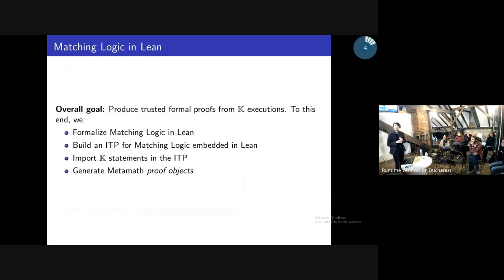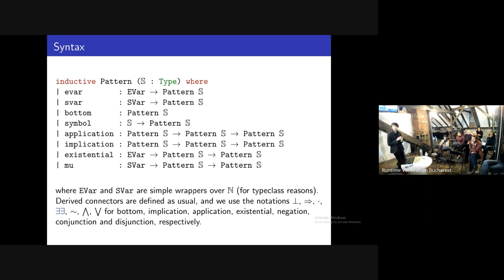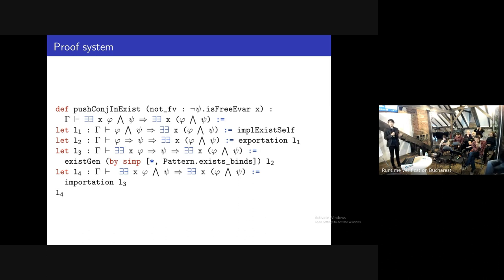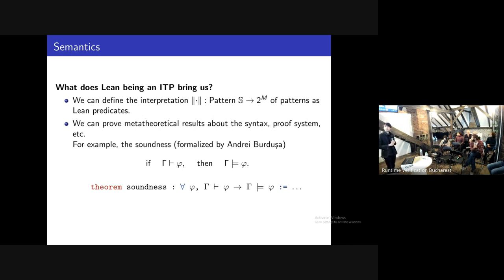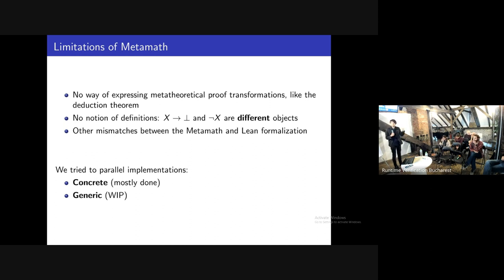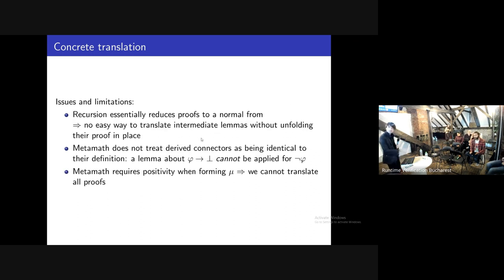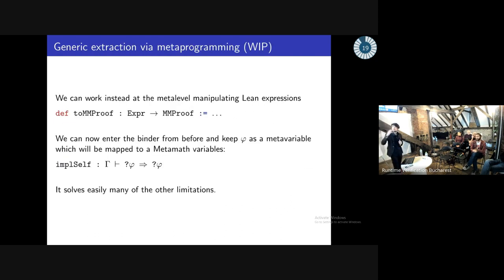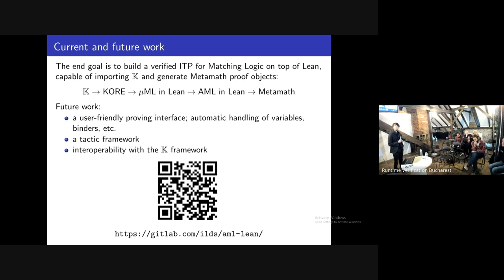Working Workshops Bucharest October 2023 - Horatiu Cheval: Matching Logic in Lean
Working Workshops Bucharest October 2023
Horatiu Cheval - University of Bucharest: Matching Logic in Lean